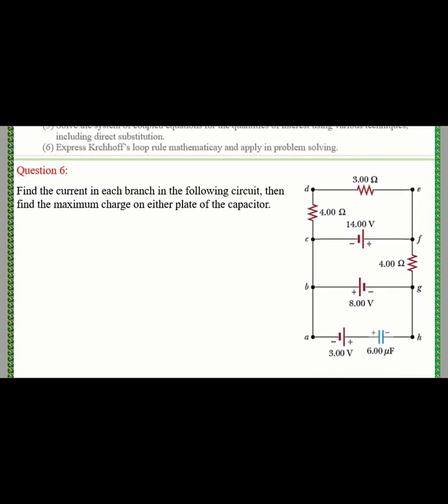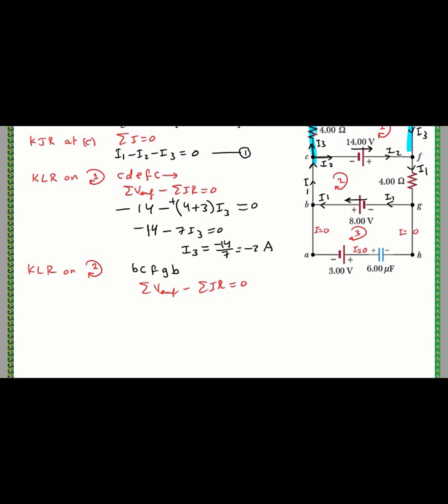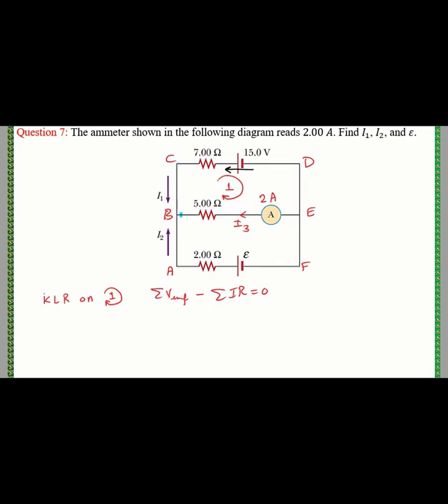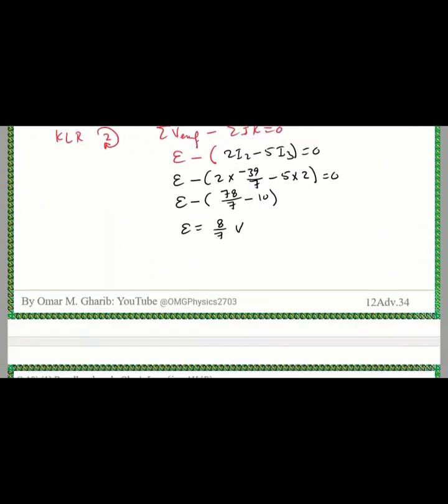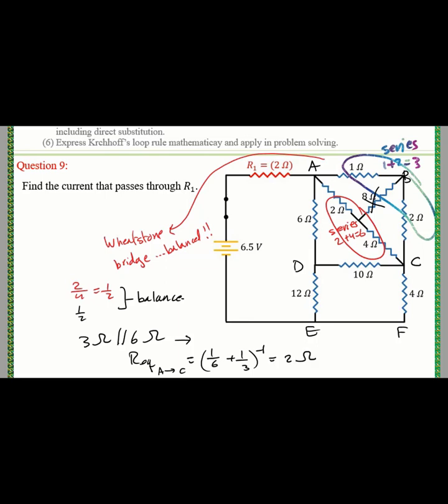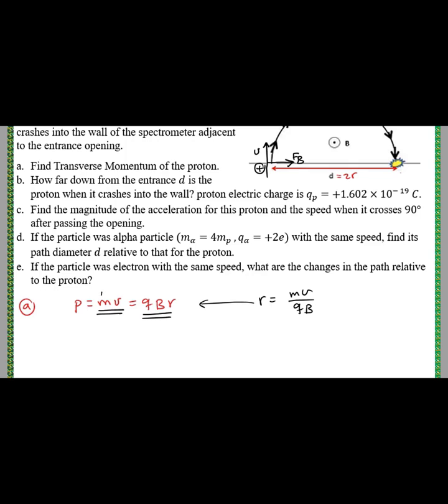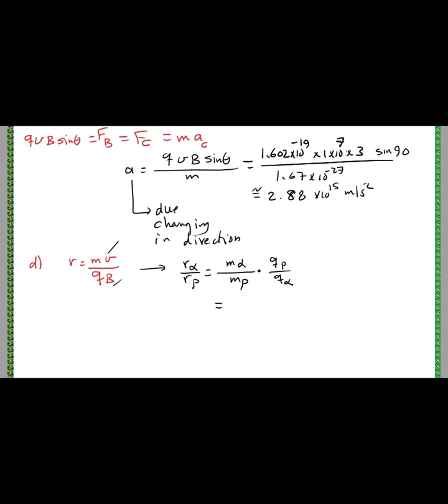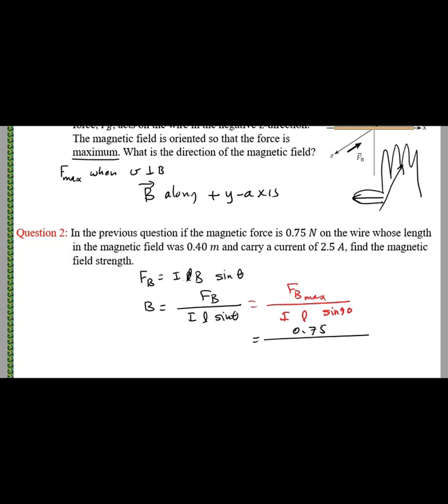Part 07/07 Practice Problems 12 Adv Physics Exam Term 2 2023-2024 E.S.E. @ UAE: فيزياء 12 متقدم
The answers to all the questions in the Practice Problems Class 12Adv Physics according to the coverage 2023–2024 in PDF Format is